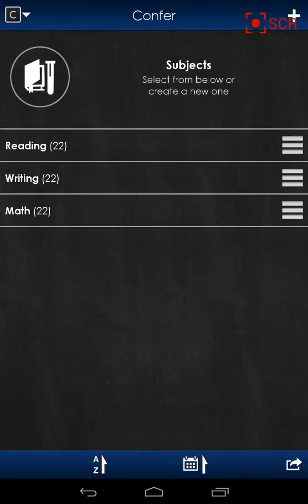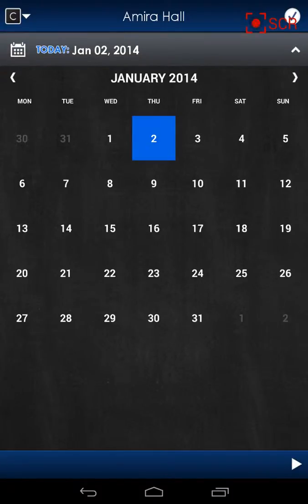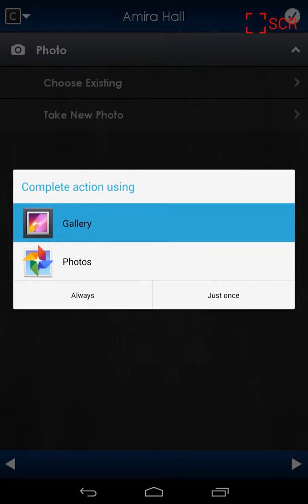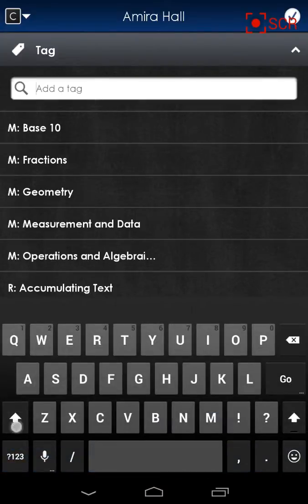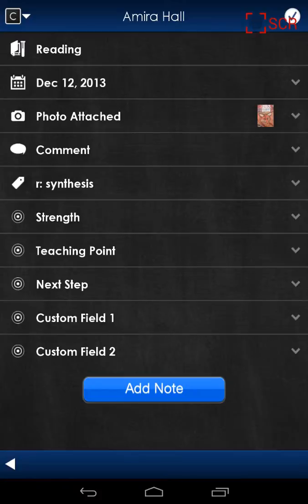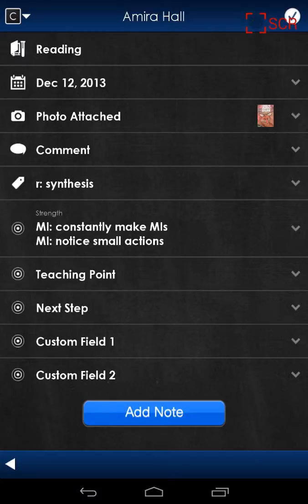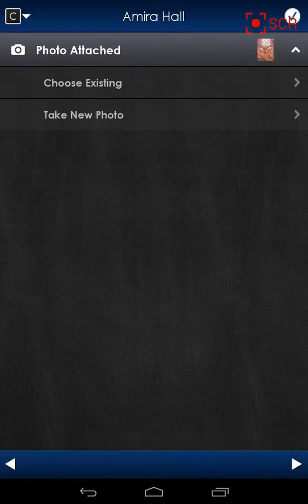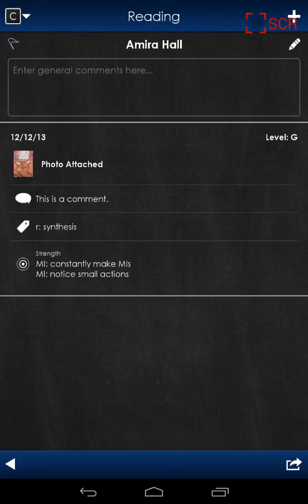Confer Android Notetaking Tutorial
This 3 minute tutorial guides you through the new notetaking interface and features in the Android version of Confer.